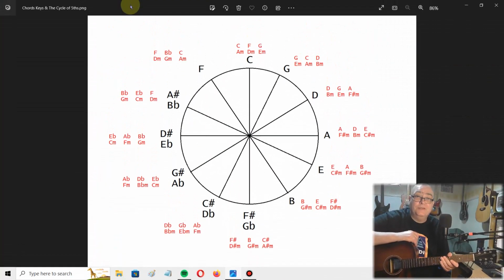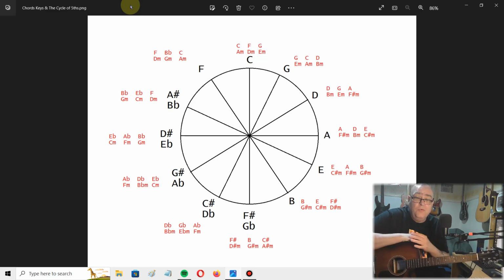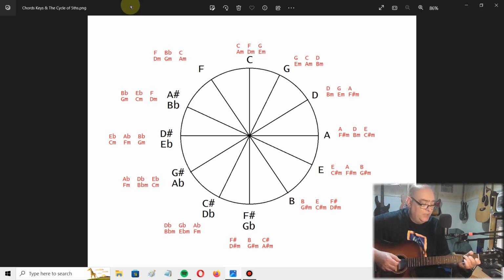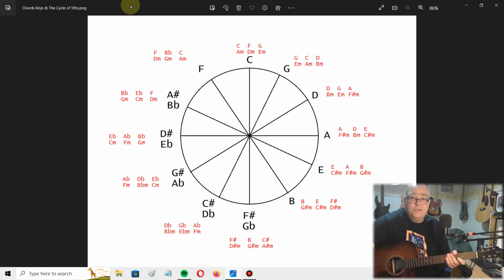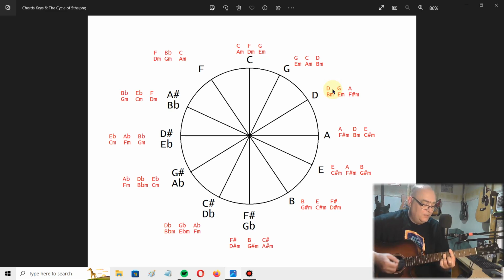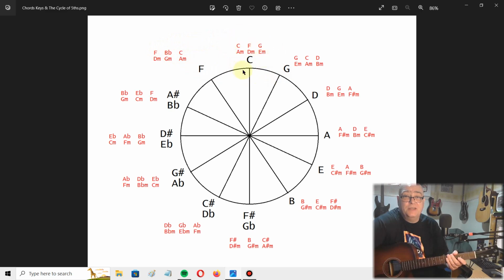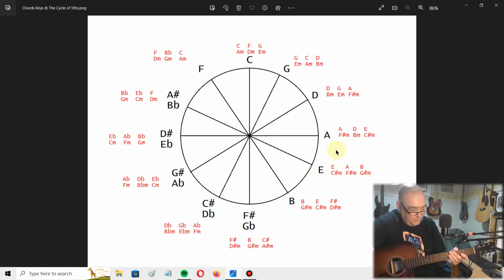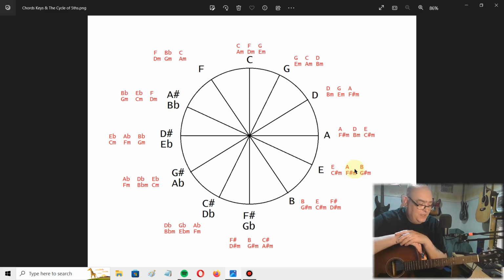Theory Alert! All About Using Key Changes In Songs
OK... so it's a music theory video, but you might just find this one interesting if you're interested in why songs use key changes ;)